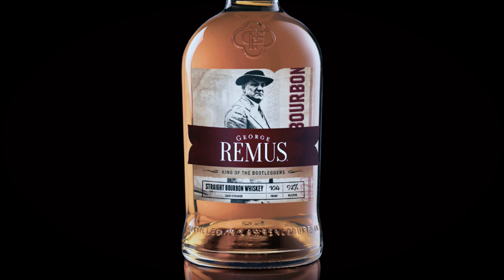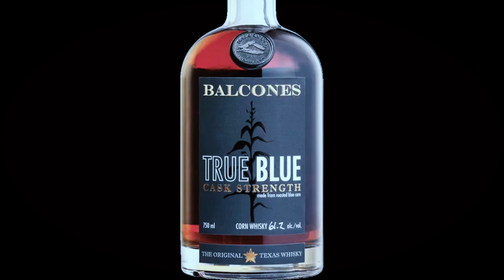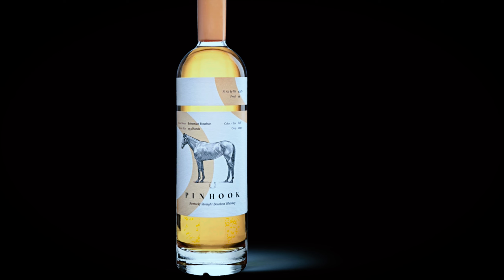Ep:5 Whiskey Tornado vs The People - George Remus Cask Strength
Episode 5 of the Whiskey Tornado vs The People we see how George Remus Cask Strength stacks up.